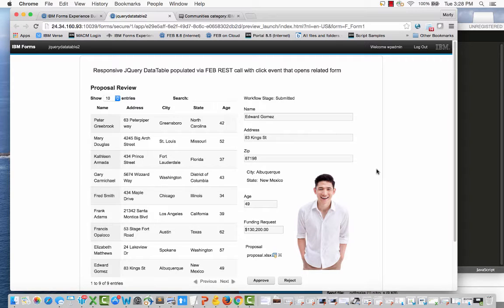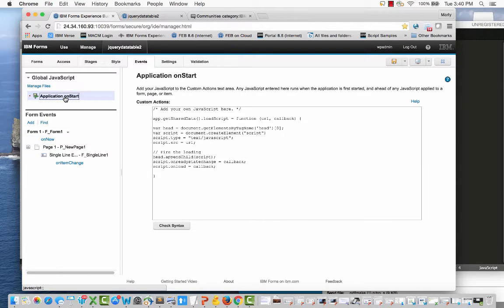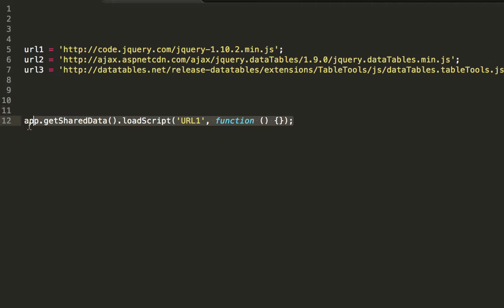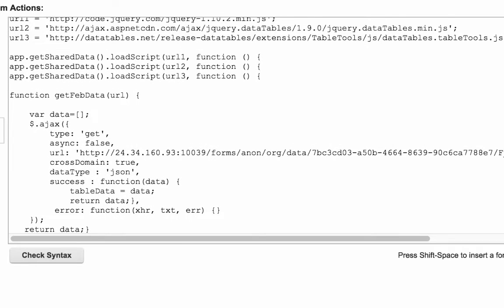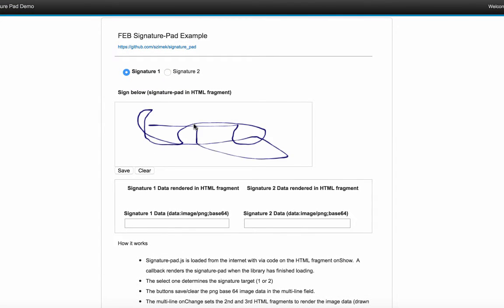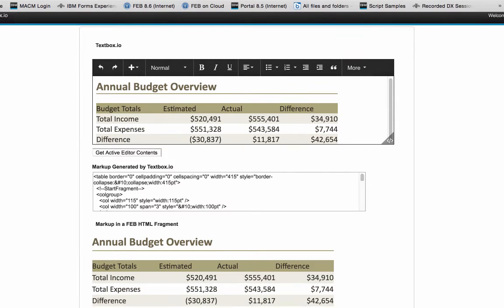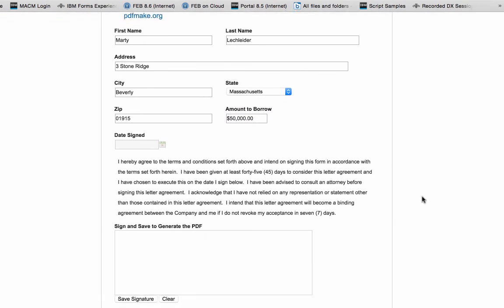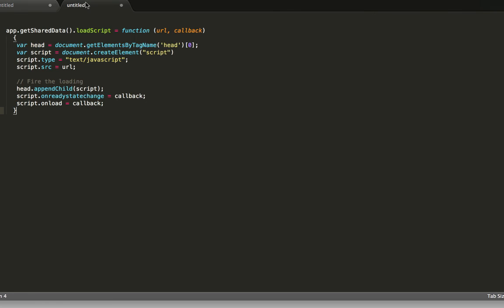Using JavaScript libraries with IBM Forms Experience Builder to extend functionality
How load multiple JS libraries with dependancies between them.